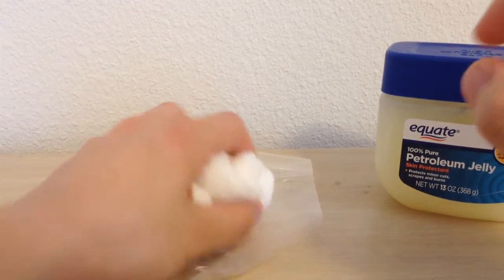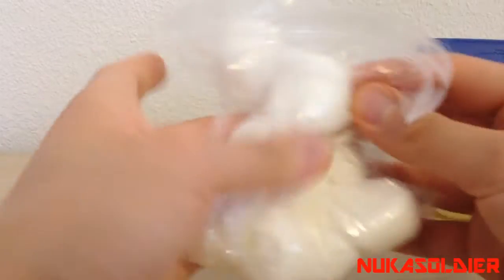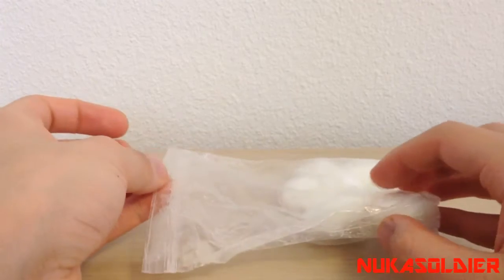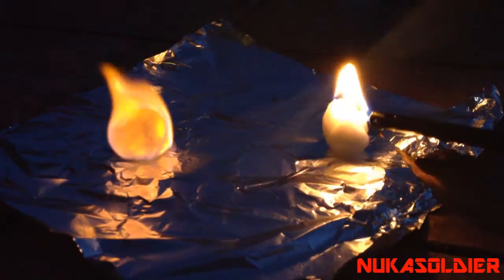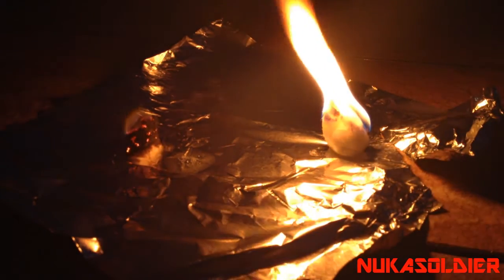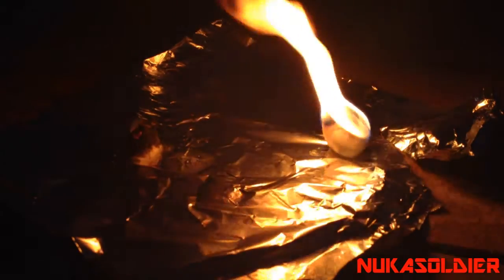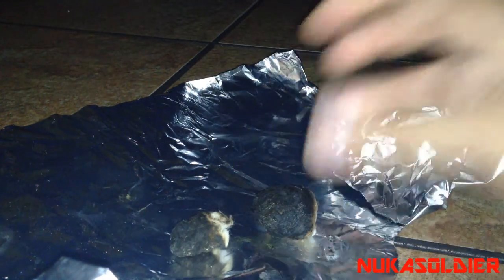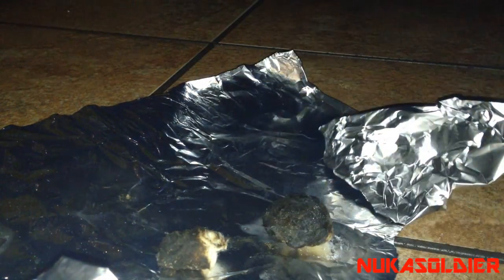Best Homemade Fire Tinder When SHTF! - Best Cheap Homemade Fire Starter!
As mentioned in the Vaseline video, I wanted to show you how to make some great fire tinder at home with Vaseline and cotton balls.  This items are currently very cheap, and you should stock up on some now, while you still can.

Have a better idea? Comment on it.

Be Prepared!